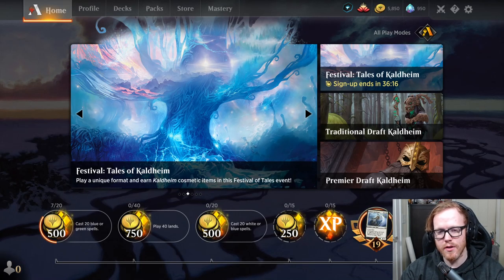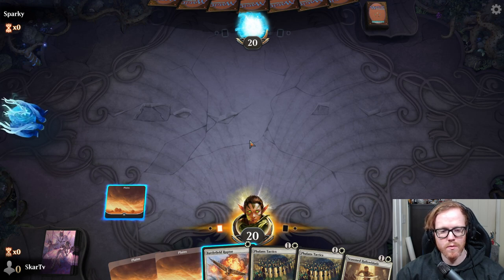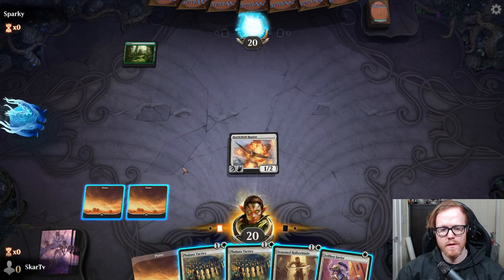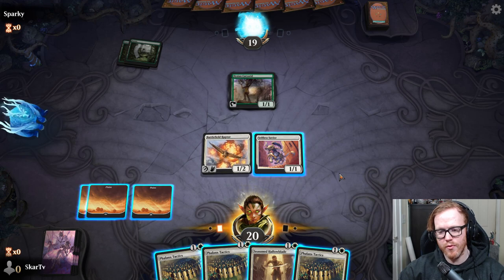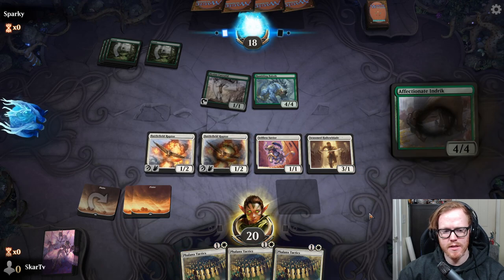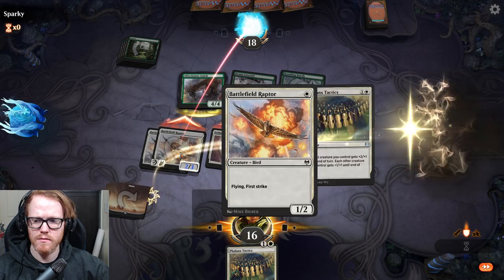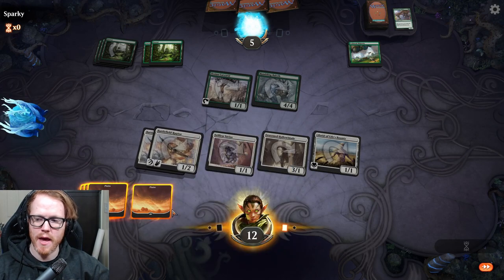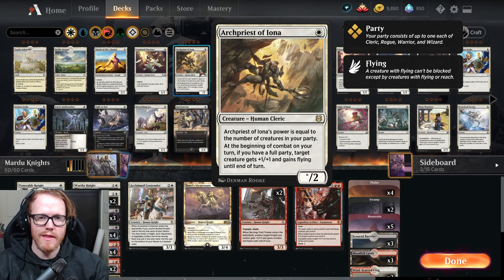MTG Arena Shortcuts and What They Do | MTG Arena Beginner Guide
In today's video, we will be diving into some more tips and tricks for my mtg arena beginner guide series. Mtg arena has some shortcuts on how to use certain features in the game while playing to make certain processes easier. I'm going to be going over each of these shortcut keys and explain what each of these functions do.

Socials